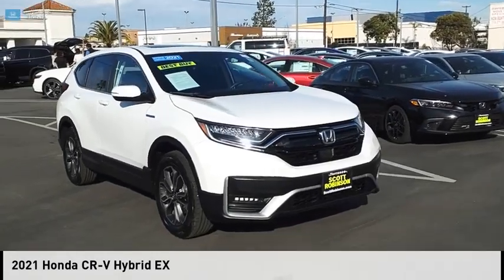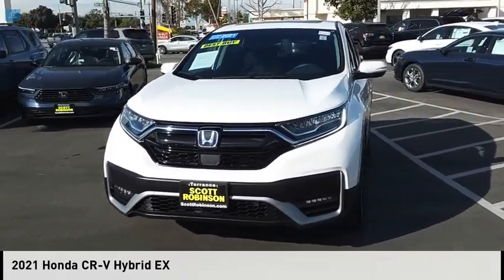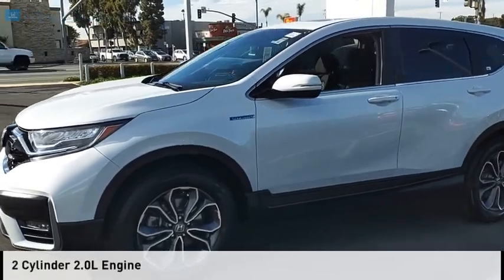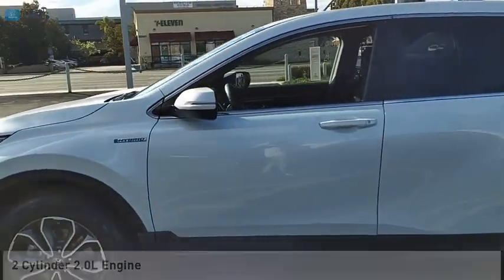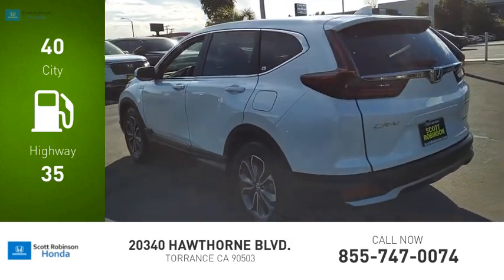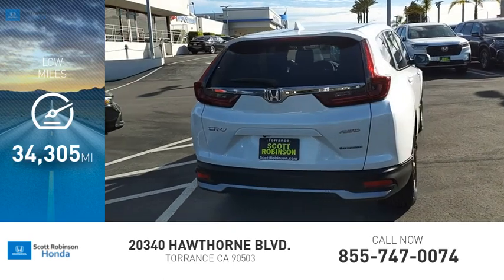2021 Honda CR-V Hybrid Torrance CA 60083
2021 Honda CR-V Hybrid EX

20340 Hawthorne Blvd.

Certified. BACKUP CAMERA, BLUETOOTH, POWER PACKAGE, Adaptive Cruise Control: Adaptive Cruise Control (ACC) with Low-Speed Follow, Alloy wheels, AM/FM radio: SiriusXM, Apple CarPlay/Android Auto, Automatic temperature control, Brake assist, Forward collision: Collision Mitigation Braking System (CMBS) + FCW mitigation, Front dual zone A/C, Front fog lights, Heated front seats, Power moonroof, Radio data system, Remote keyless entry, Security system, Speed control, Speed-sensing steering, Spoiler, Steering wheel mounted audio controls. 40/35 City/Highway MPG HondaTrue Certified Details:  * Vehicle History  * Powertrain Limited Warranty: 84 Month/100,000 Mile (whichever comes first) from original in-service date  * Roadside Assistance  * Warranty Deductible: $0  * Limited Warranty: 12 Month/12,000 Mile (whichever comes first) after new car warranty expires or from certified purchase date  * Transferable Warranty  * Vehicles purchased within New Vehicle Limited Warranty period: extends New Vehicle Limited Warranty to 4 years*/48,000 miles*. Honda Care Motor Club Partner for 1 year/12,000 miles. Up to two complimentary oil changes within the first year of ownership. SiriusXM 90-Day Trial  * 182 Point Inspection  With over 4 decades of serving the South Bay automotive community; Scott Robinson Honda is dedicated to our clients, community and honesty. This has been the formula behind our legacy of success.